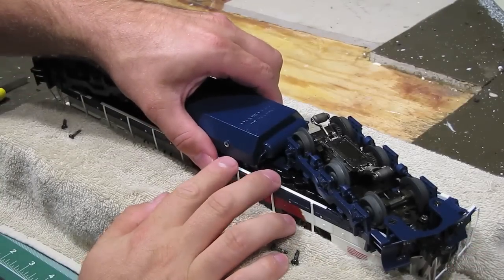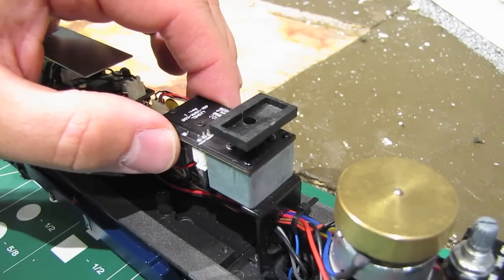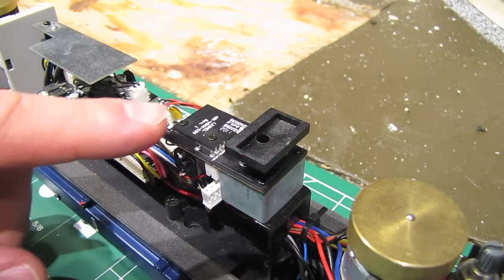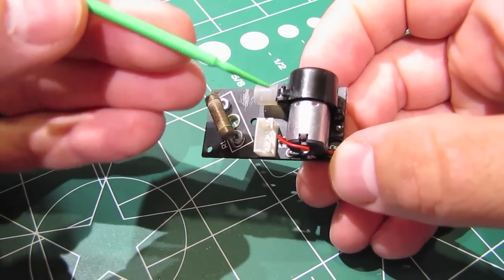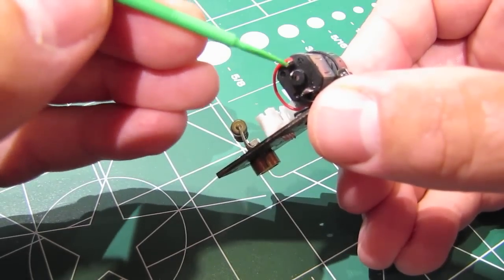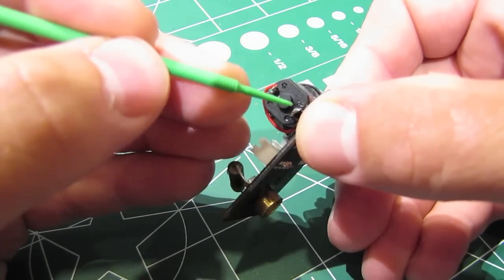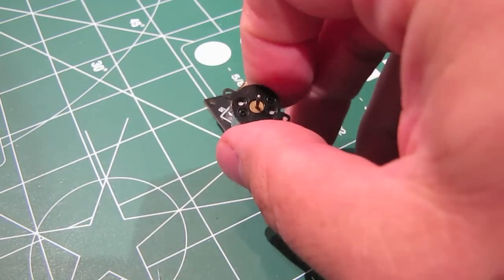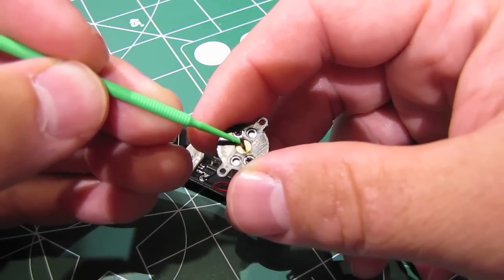How To Fix a Noisy Smoke Unit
In this video, learn how to fix a noisy fan driven smoke unit in your O-Scale engine.